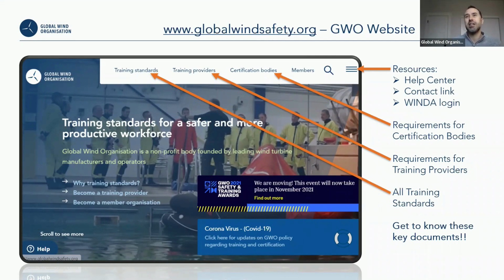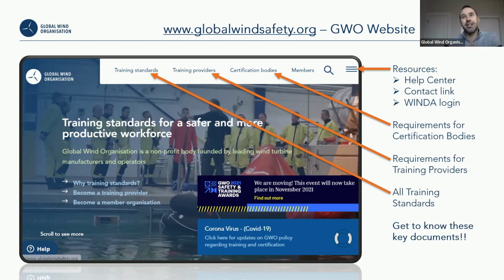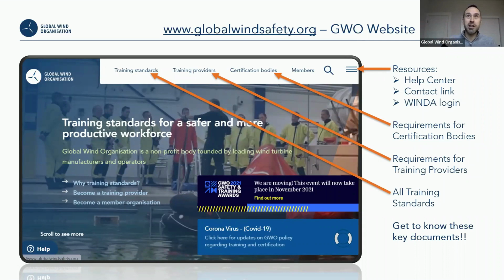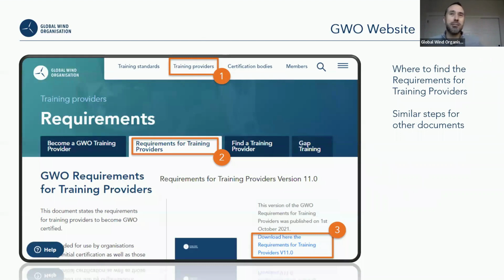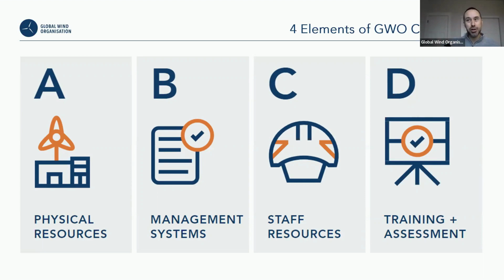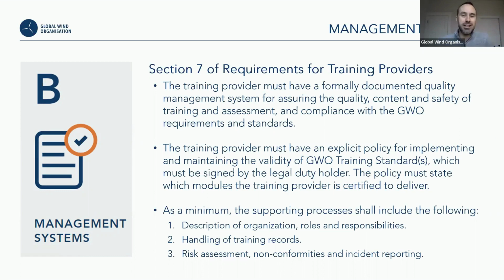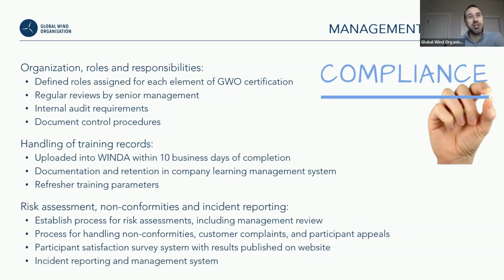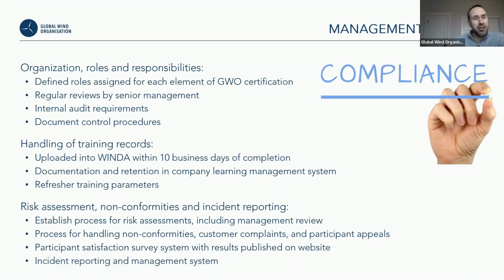How to become a GWO Training Provider Part 1- Management Systems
Dan Ortega, GWO's North America representative takes you step by step into how to become a training provider. This video covers pillar 1 of the requirements: Management Systems.

0:00 Intro
0:28 GWO websit2
3:00 Requirements for training providers
4:10 Management Systems
5:08 Organizational Roles and Responsibility
5:38 Handling training records
6:00 Risk Assessment